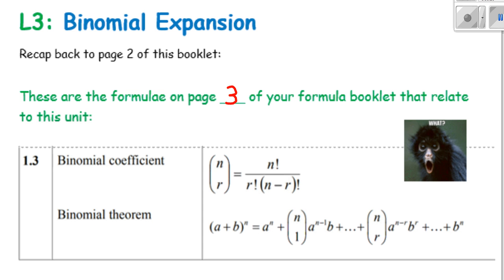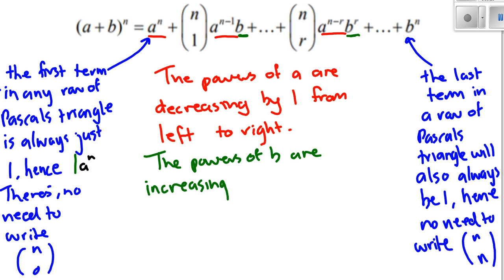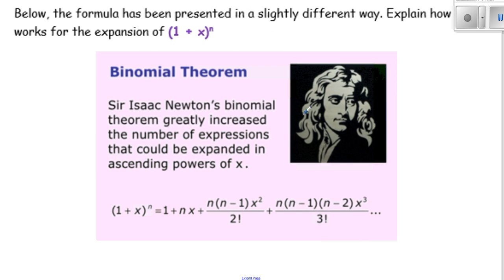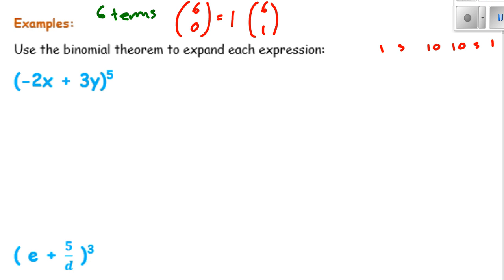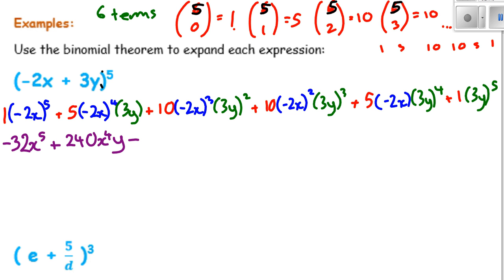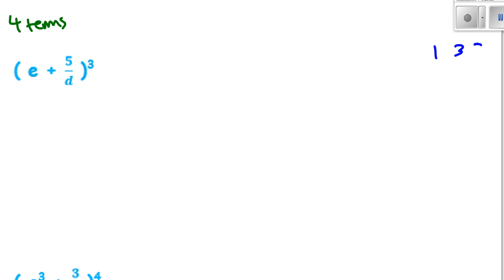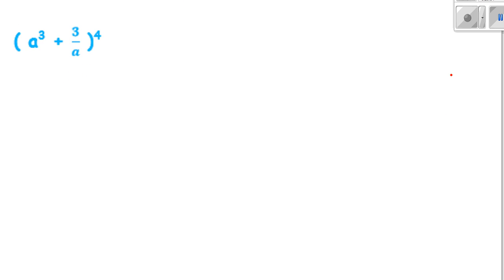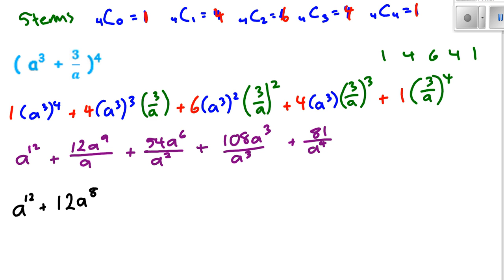L3 Binomial expansion